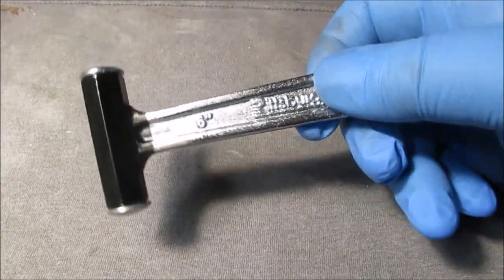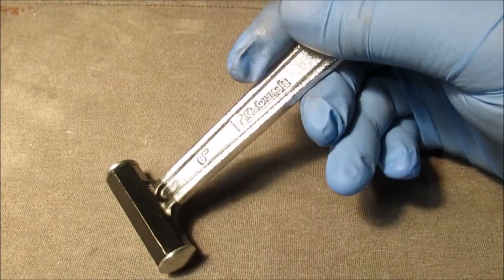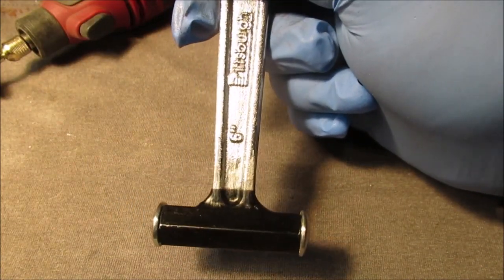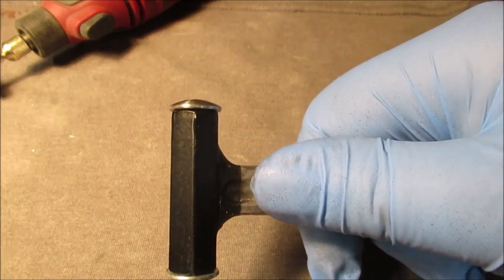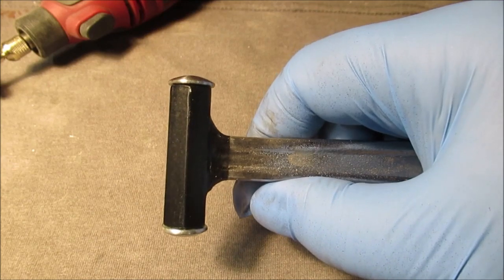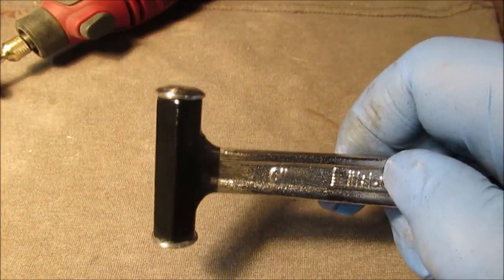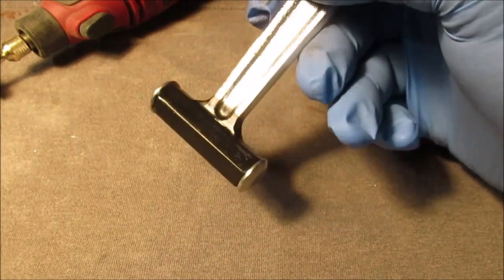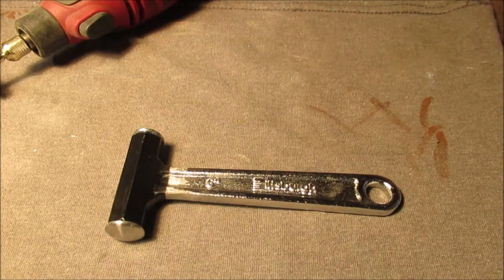LITTLE HAMMER Made from a 6 inch crescent wrench handle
Hammer head made from a coupling nut and 2 carriage bolt heads  Note : I do not get paid by any companies to show products on my videos